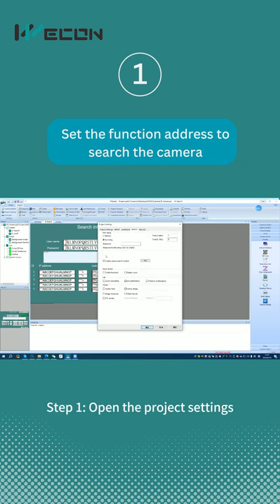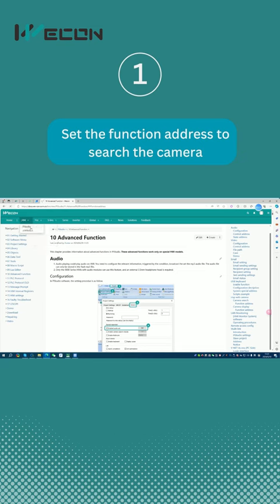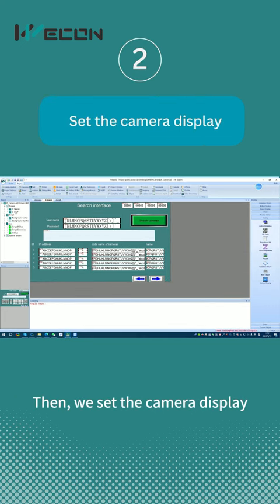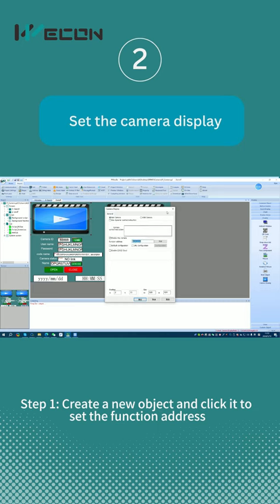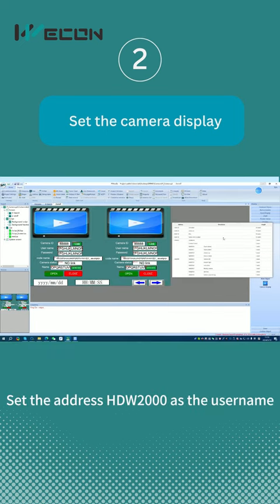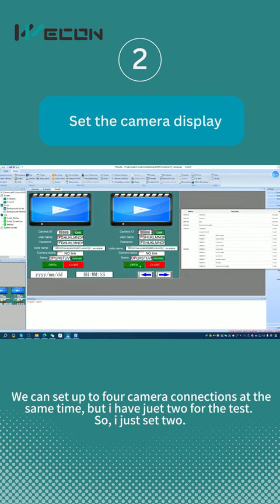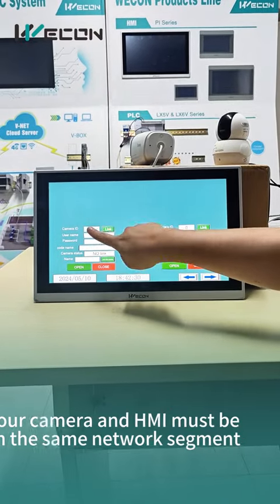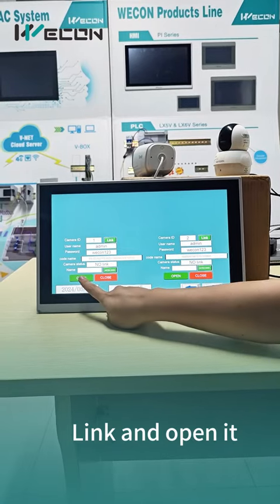Wecon PI8150ig HMI Connects with Four Cameras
📹 New Tutorial Alert!  Learn How to Connect Wecon 15-inch HMI with a Camera!
Ready to take your HMI game to the next level?  🚀 Dive into our latest tutorial video where we guide you through the seamless integration of a camera with the Wecon 15-inch HMI!  🎥💻

What is the benefits of connecting a camera with an HMI?

🔶Enhanced Monitoring: By connecting a camera to your HMI, you can visually monitor processes and operations in real-time, allowing for better oversight and control.
🔶Improved Quality Control: Visual inspection through the camera feed enables quick identification of defects or issues, enhancing overall quality control procedures.
🔶Remote Monitoring: With camera integration, you can remotely monitor operations from a centralized location, increasing flexibility and efficiency in managing processes.